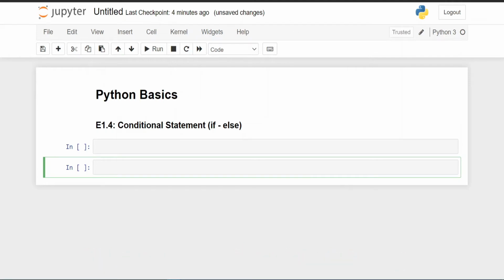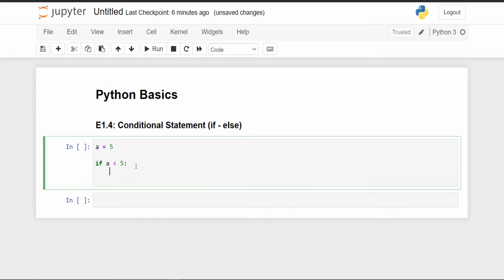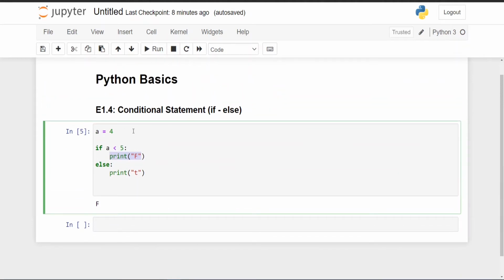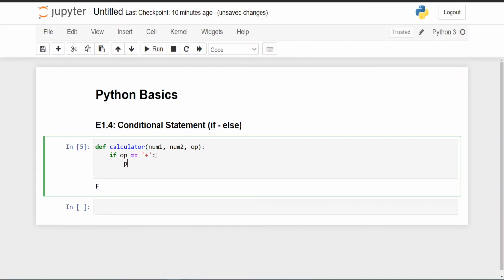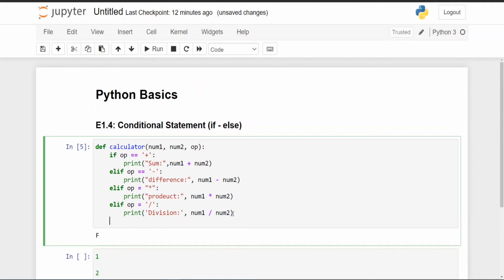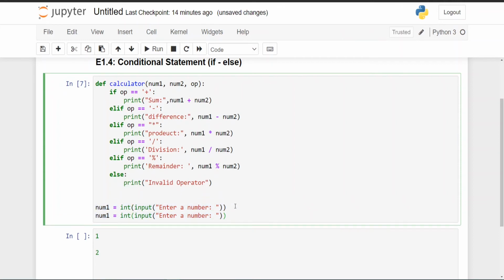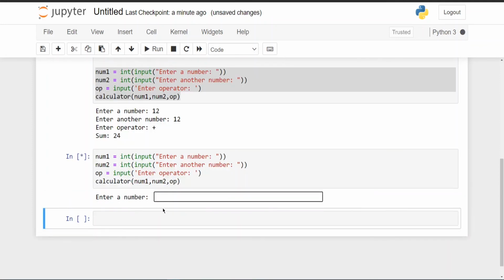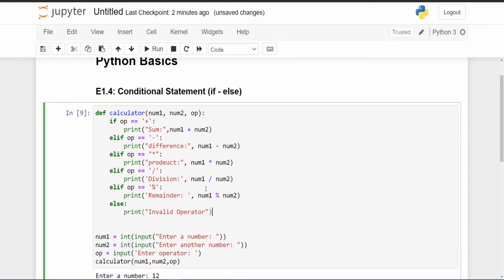E 1.4: Conditional statement( if - elif - else) | Python Basics | Road to Data Science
Today in this video we will be discussing about conditional statement.
we will see how statement get executed based on condition. We will be using keyword like if, elif and else